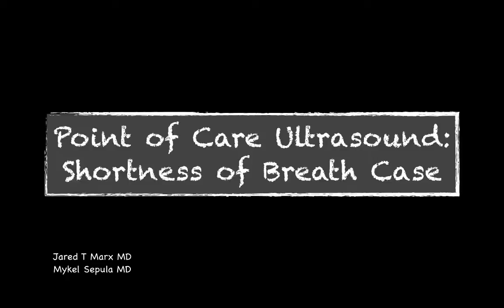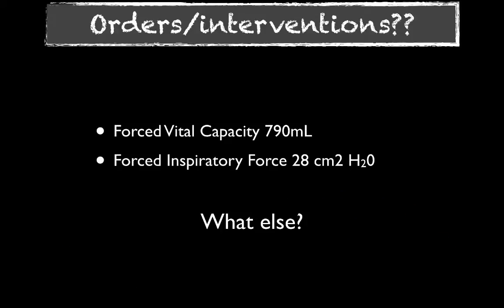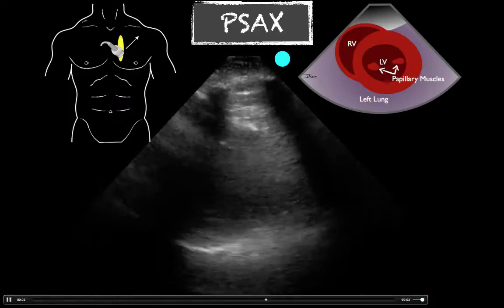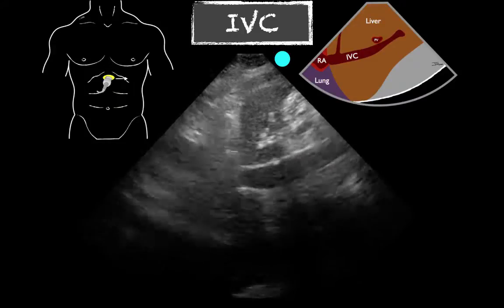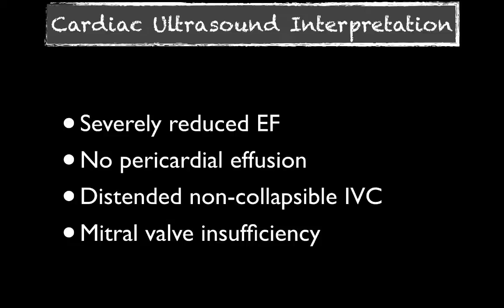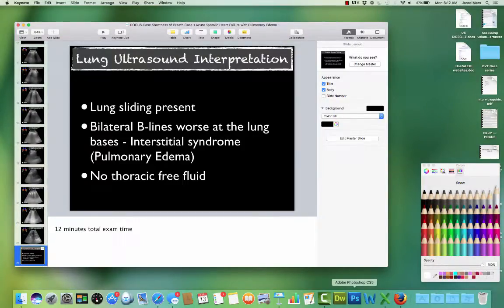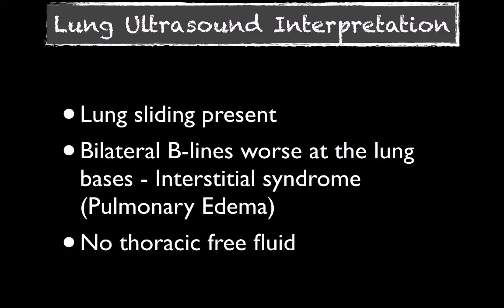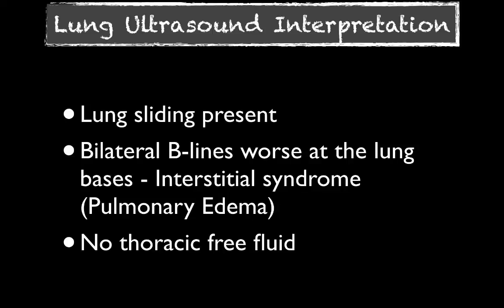POCUS Case: Shortness of Breath Case 3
How can POCUS assist in a patient with history of Myasthenia Gravis and history of DVT.  This case demonstrates how POCUS can supplement diagnosis in a complicated patient.